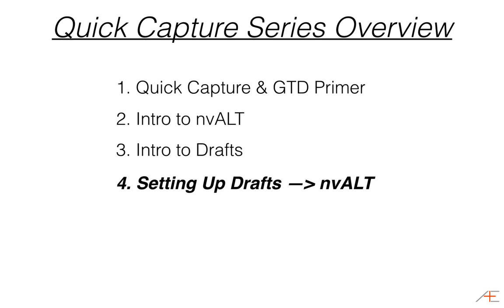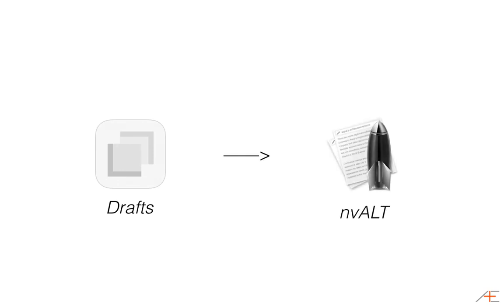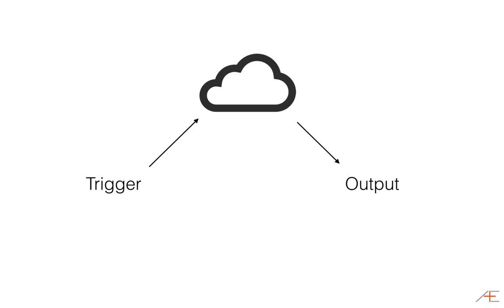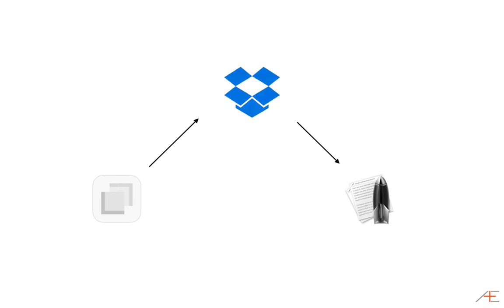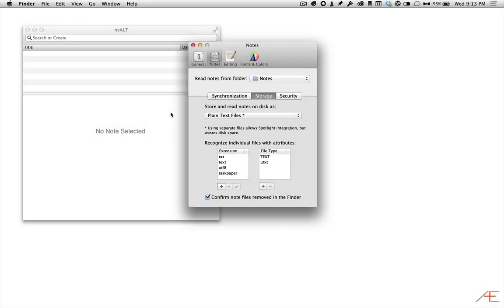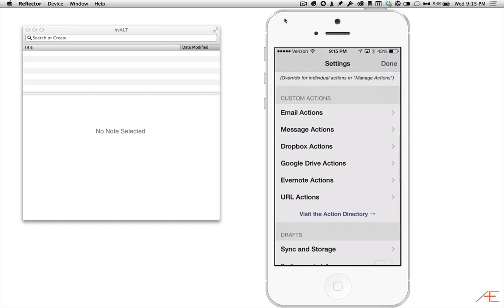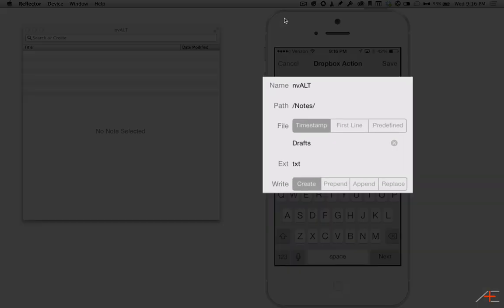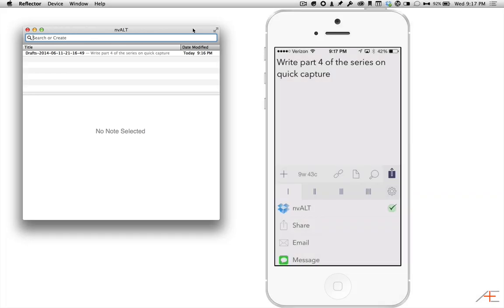nvALT & Drafts for Quick Capture (GTD)